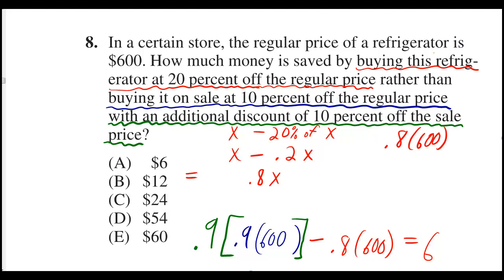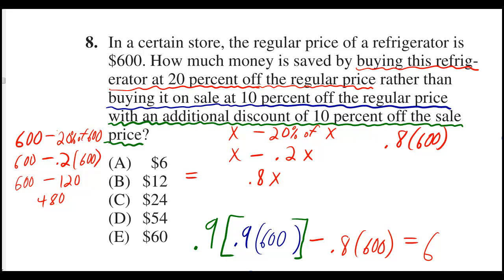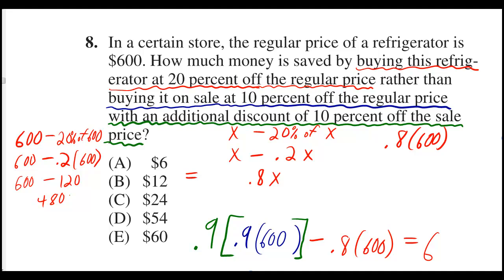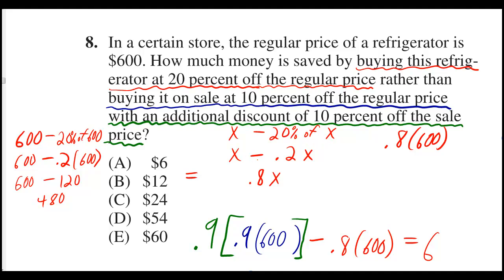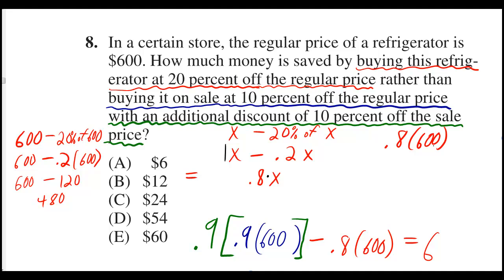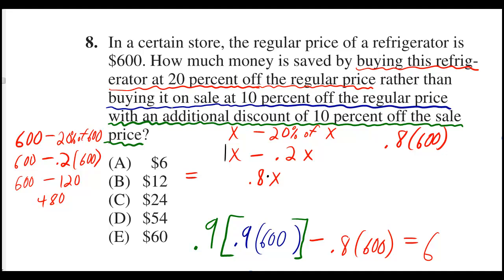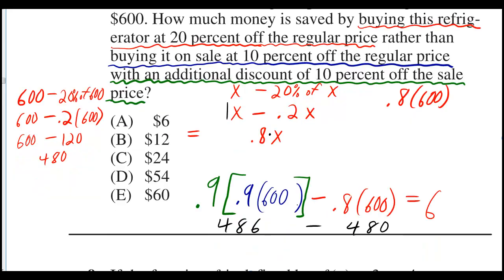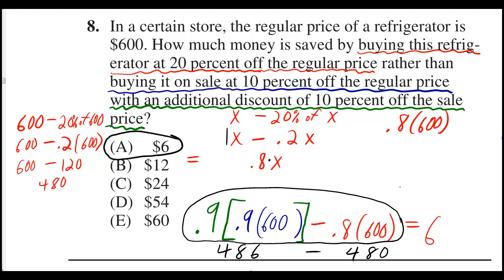#08 Official SAT Practice Test 2012-13 = 2014-15